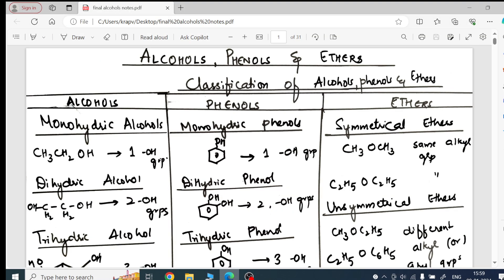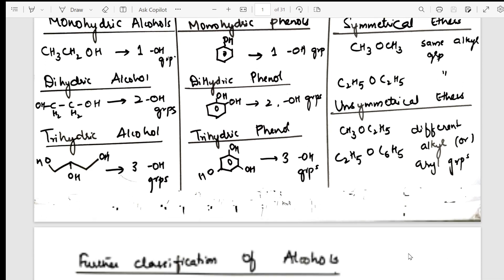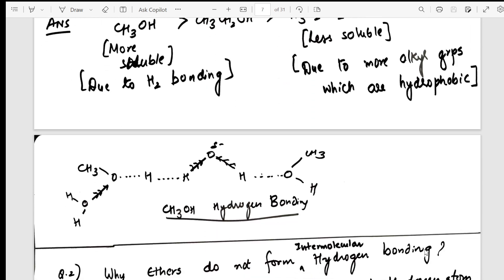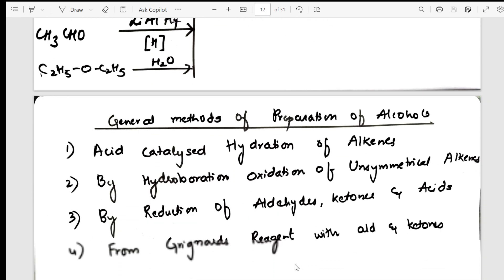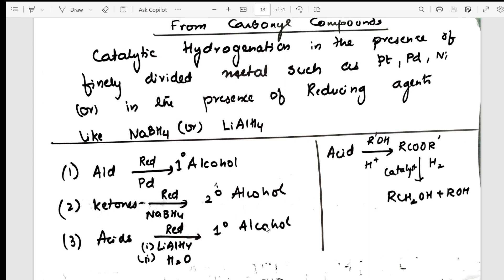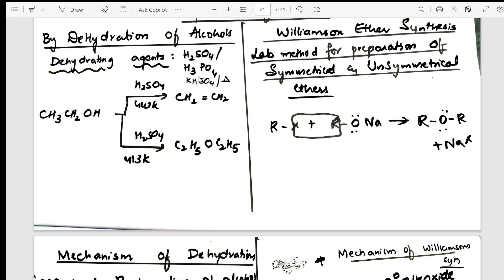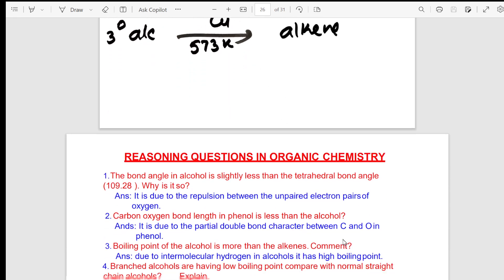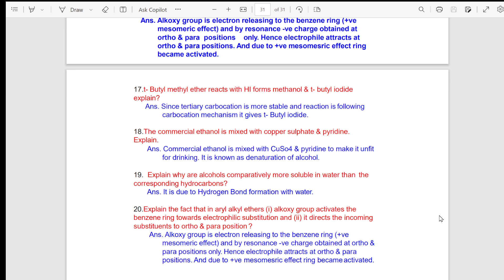Alcohols, Phenols & Ether Notes for Class 12 Board Exam | With Important Reasoning questions